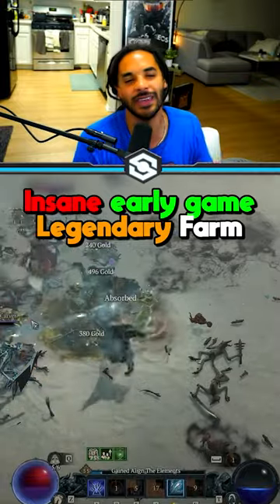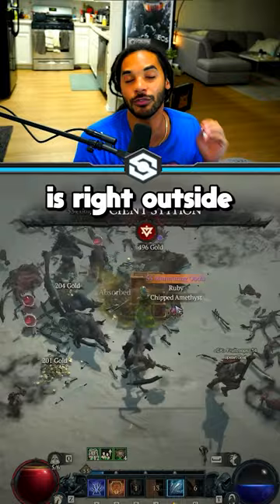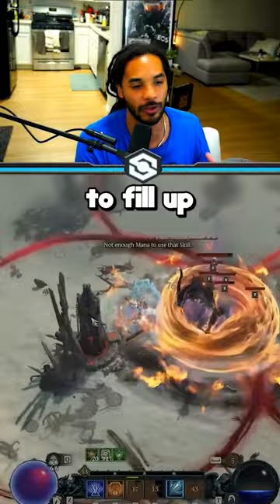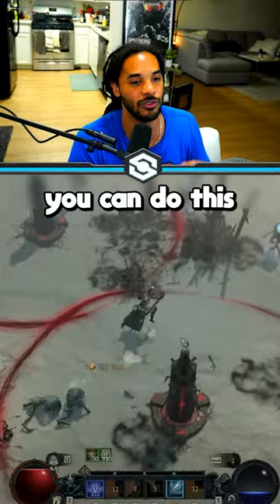One of The BEST Legendary Farms in Diablo 4